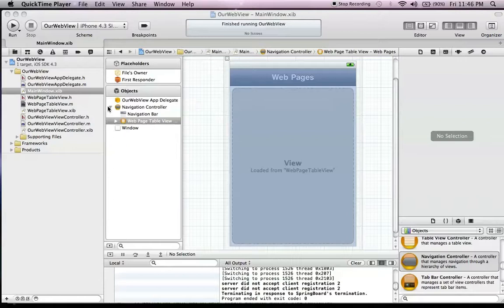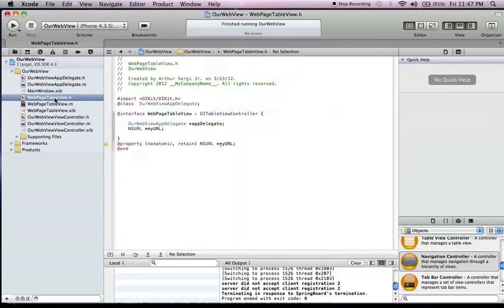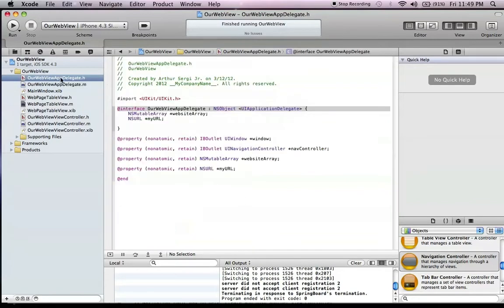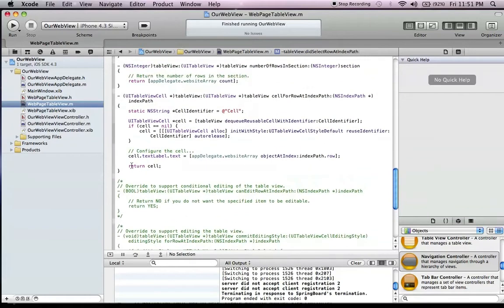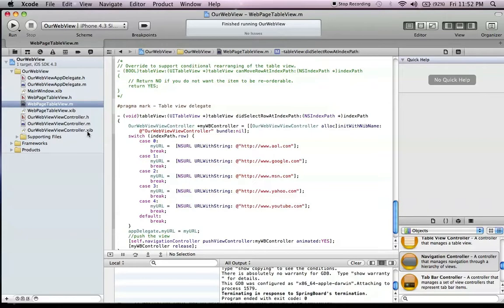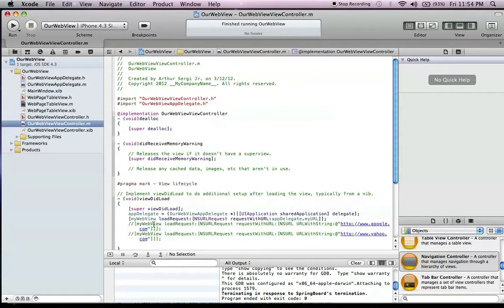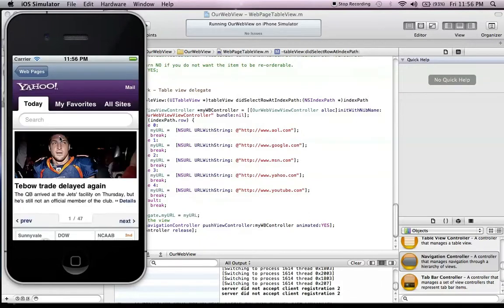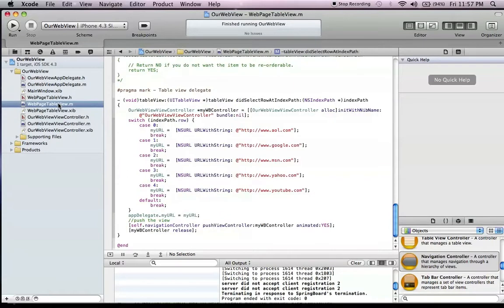tutorial19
Use a tableview to select items which then load webpages in to our tableview